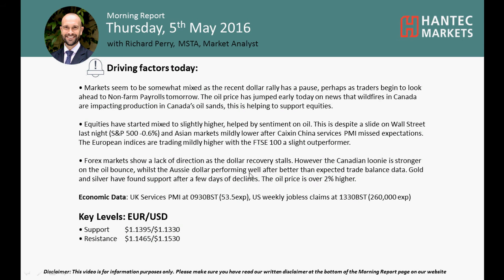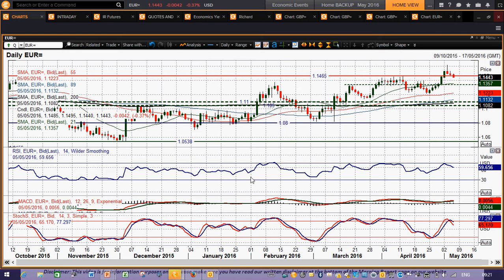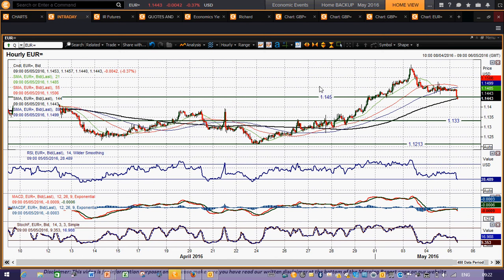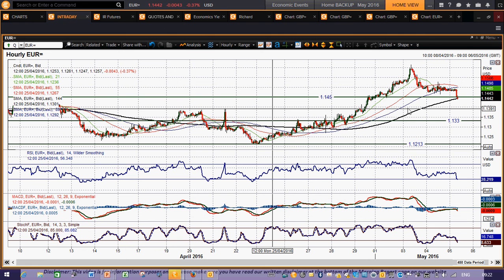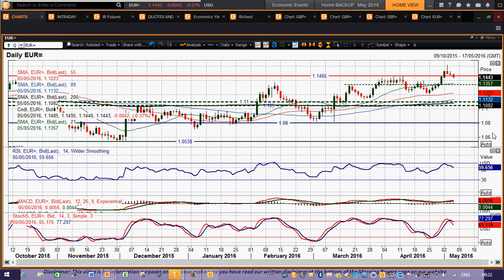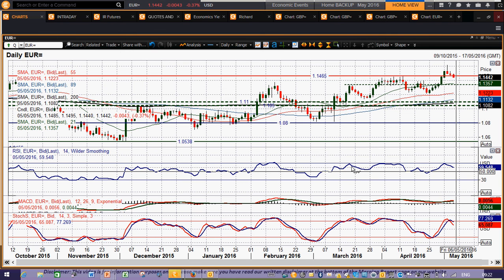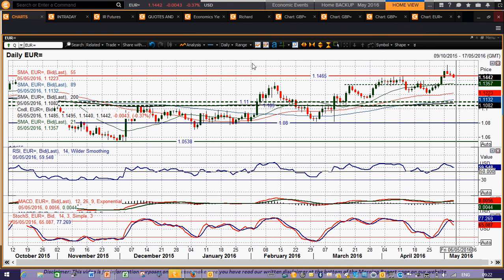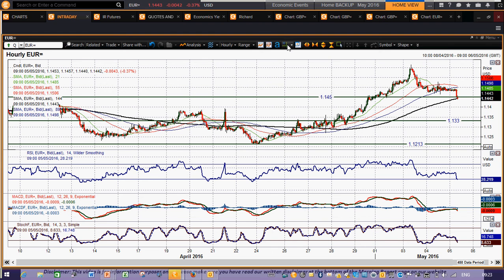EUR/USD 05/05/2016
Will this correction on EUR/USD continue?